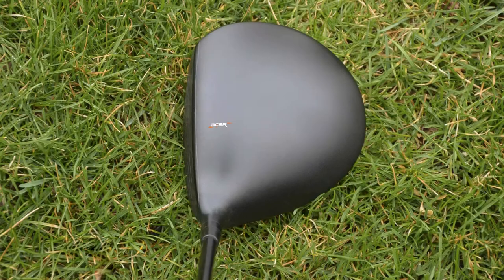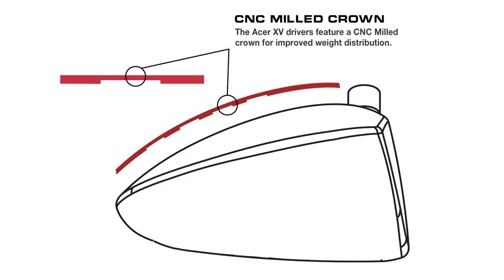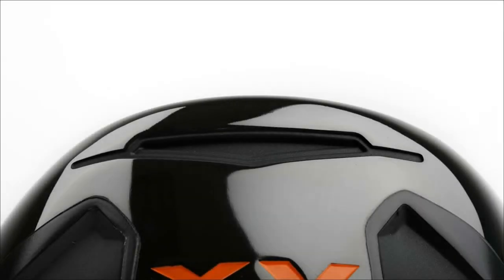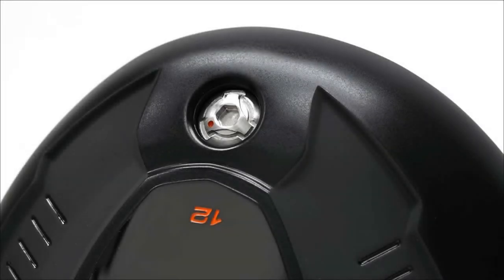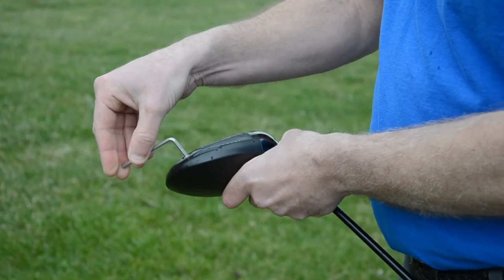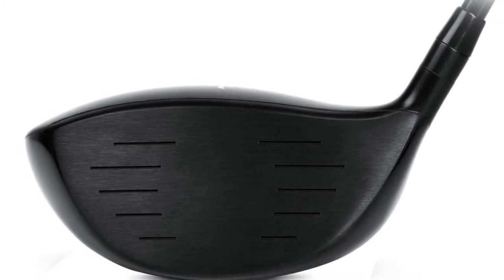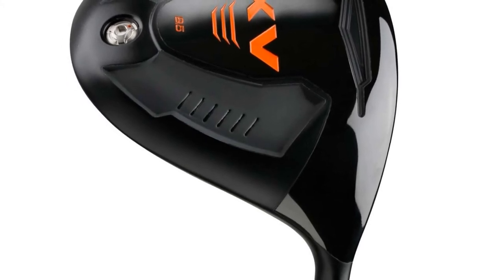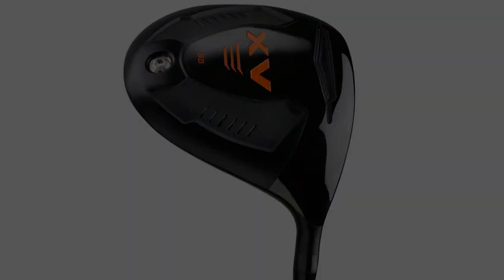Defy Gravity With The New 2015 Acer XV Titanium Driver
- Hireko Golf's Technical Director Jeff Summitt introduces the new Acer XV Titanium Driver. The Acer XV is a versatile and technologically enhanced driver series available in a variety of lofts to suit players of all skill levels. The classic appearance has a lot of functionality from the addition of the Power Chamber sole, Gravity Port and CNC milled crown. The Power Chamber sole enhances energy transfer to the ball while the Gravity Port allows for fine-tuning of swingweight for different shaft weights and balance points and custom assembly lengths. The Acer XV drivers feature our lightest all-titanium crown ever. It goes through a CNC milling process to remove excessive reduce weight than can be repositioned strategically within the head for optimal performance.

Hireko Golf is a full line distributor of Golf Pride, Lamkin, Winn, Karma, UST and many more OEM brands at the lowest possible prices online.

Build your ultimate set of custom built golf clubs You can purchase custom made golf clubs with your choice of hundreds of different shafts and grip combinations!

Looking to build your first set of golf clubs or improve your golf clubmaking skills? Check out Hireko's Golf Clubmaking "How To" Videos